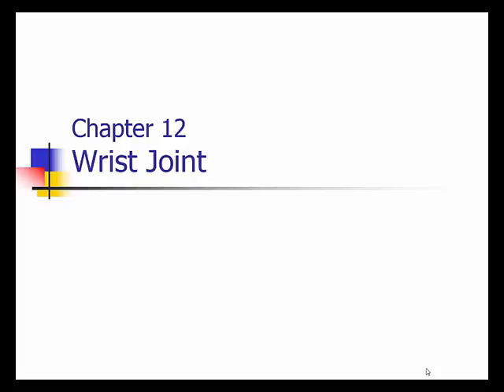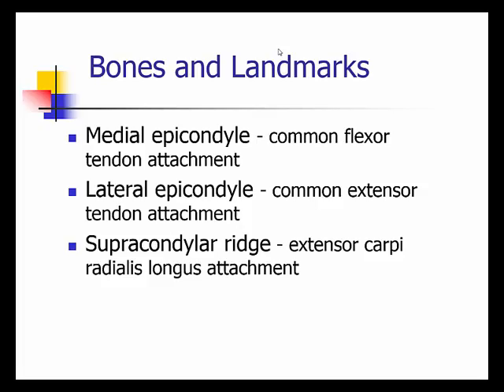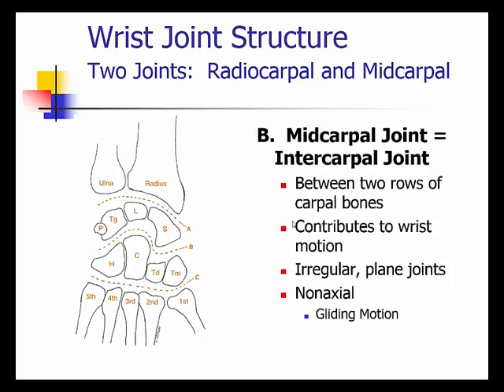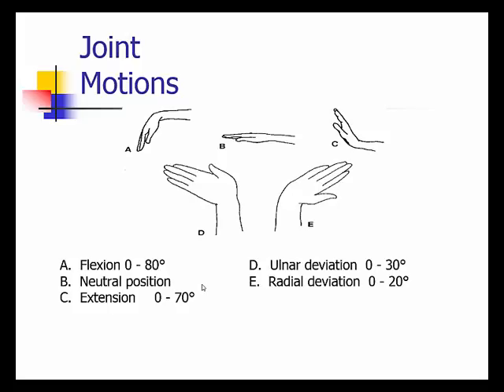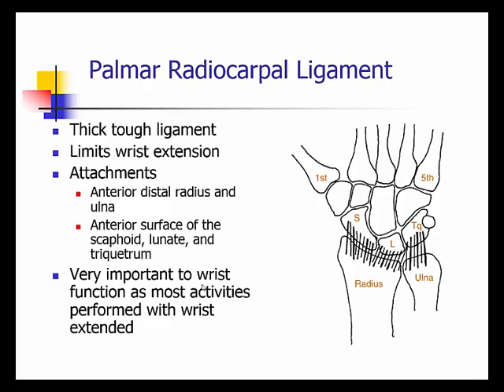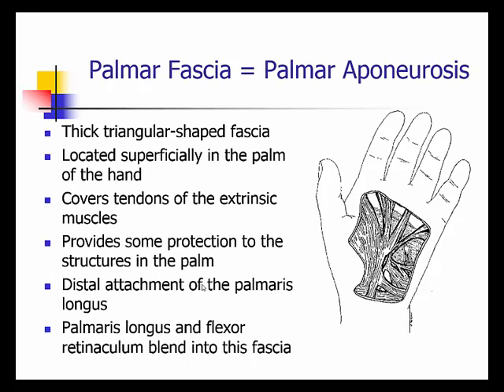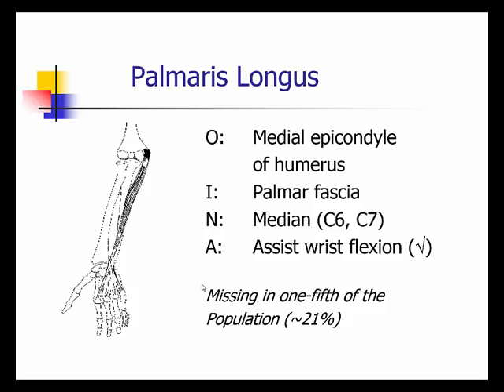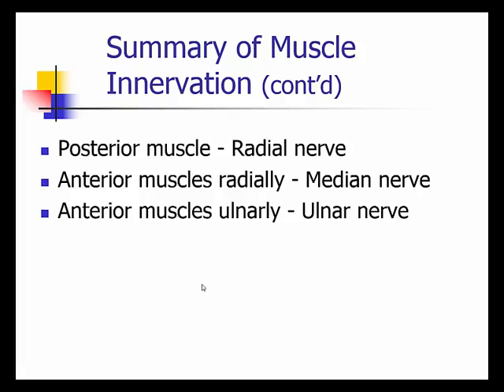Wrist Chp 12